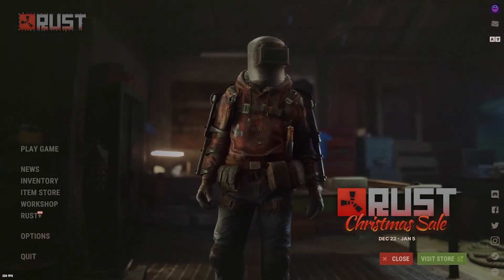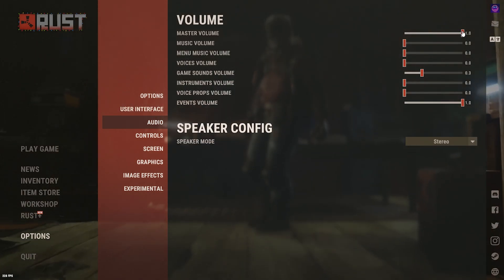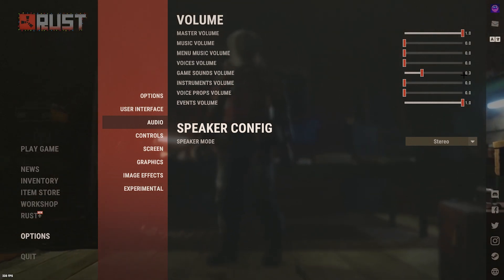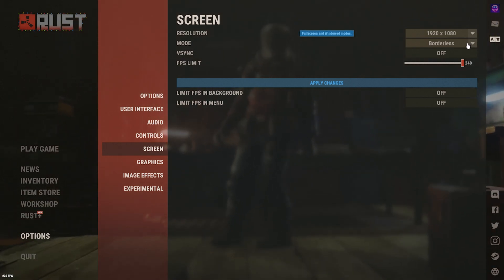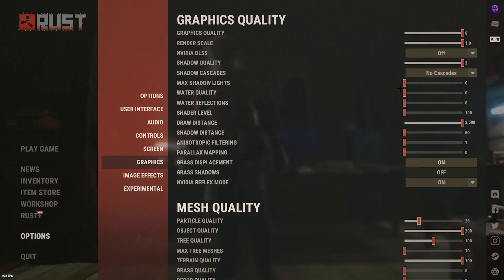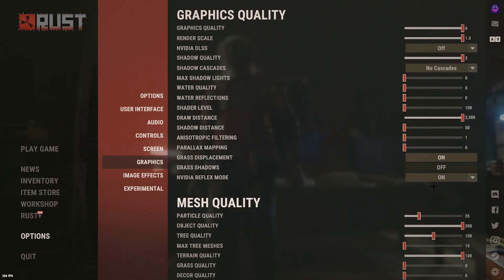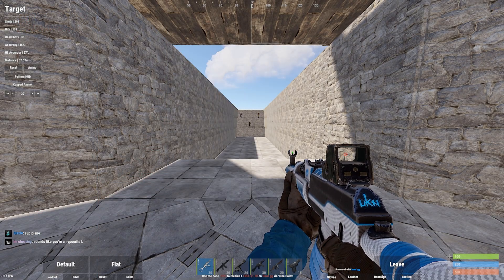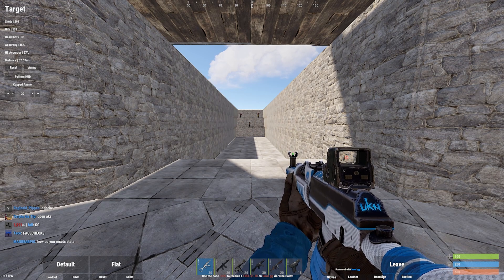RUST Christmas Update SETTINGS + PVP BIND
F1 console bind: bind leftcontrol "+duck;+input.ads_sensitivity 1;input.ads_sensitivity .55;"

Hello and welcome back to another Pooh video. In this one I will be showing you a new bind that I use to help with the stand up recoil that Facepunch added with the recoil update a few months back. Also, I will show you some of my recommended settings and what resolution I use since a lot of people were asking about it.